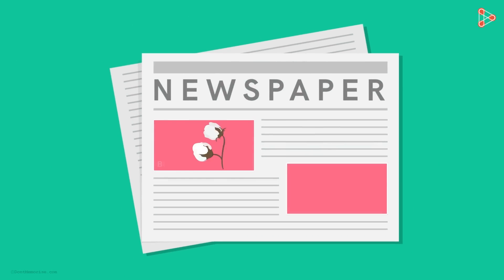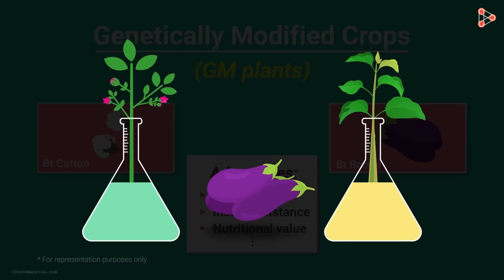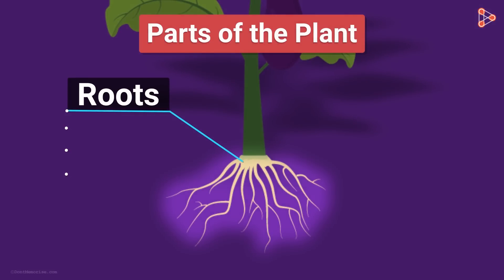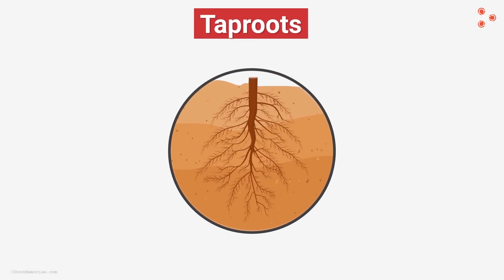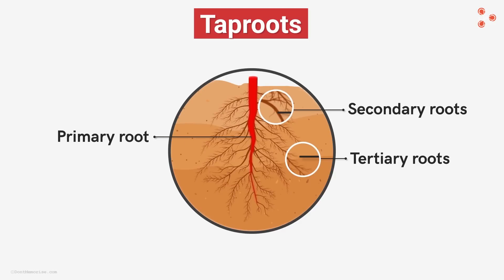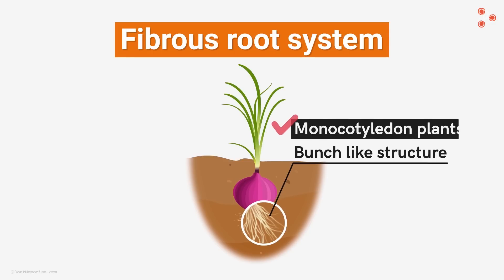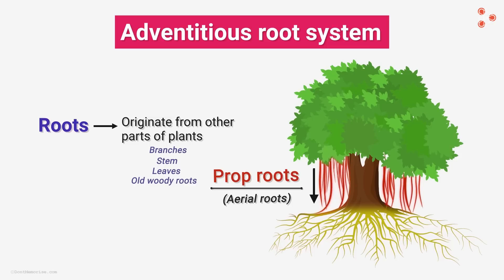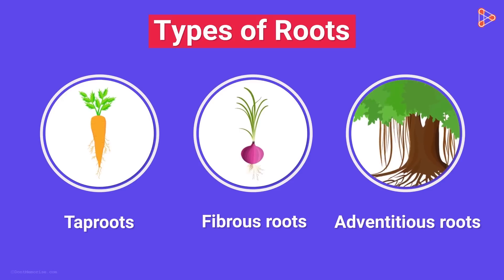Roots of Plants | Morphology of Flowering Plants | Plant Morphology | Don't Memorise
📅🆓NEET Rank & College Predictor 2024 Understanding Plants is not simple! It requires a detailed study of each Part. In this video, let us begin with understanding the Roots in Plants. Watch this video 'roots of plants' to get introduced to the various types of Roots & plant morphology in detail.